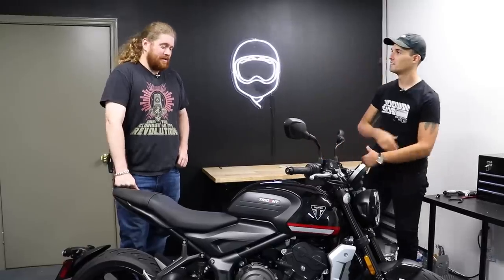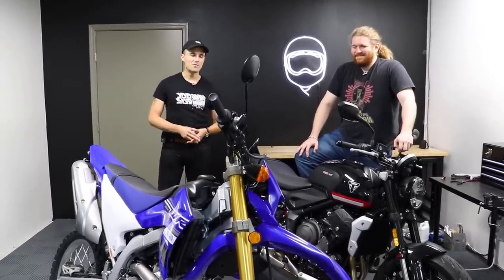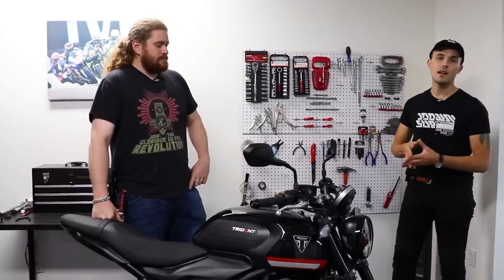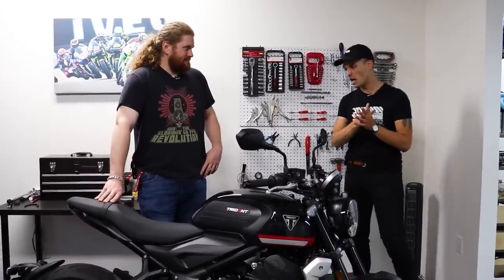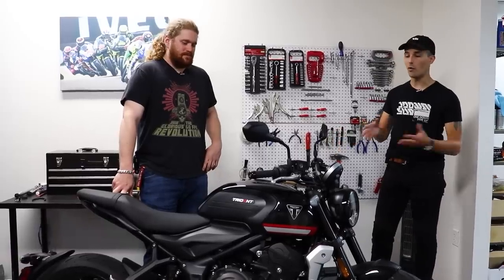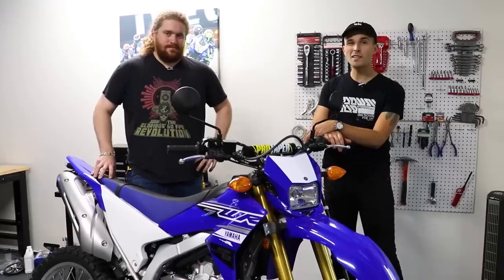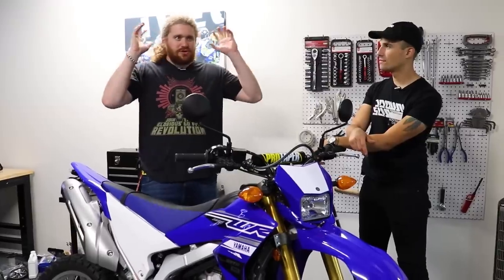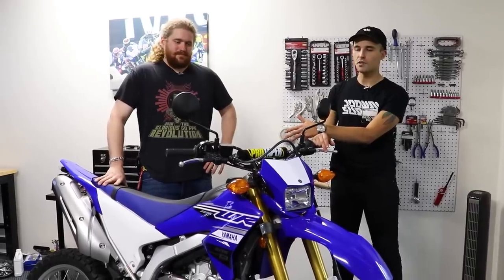I BOUGHT A TRIUMPH TRIDENT 660! (THE HYPE IS REAL)